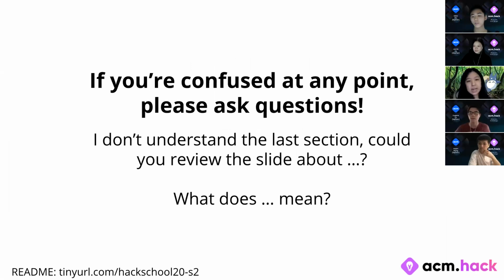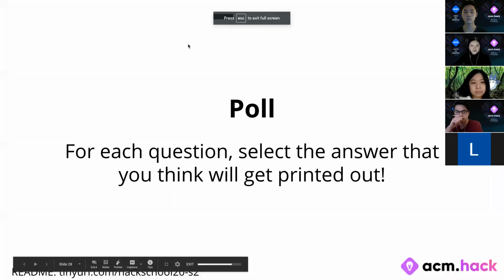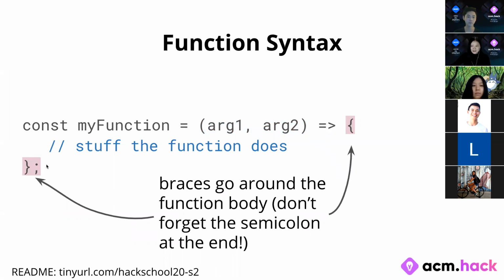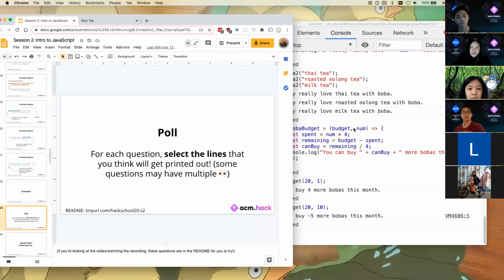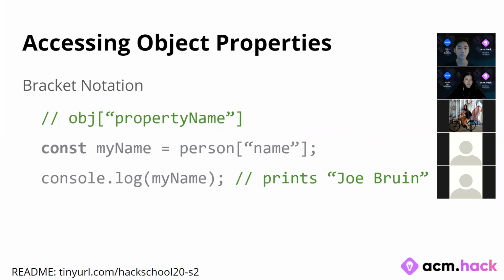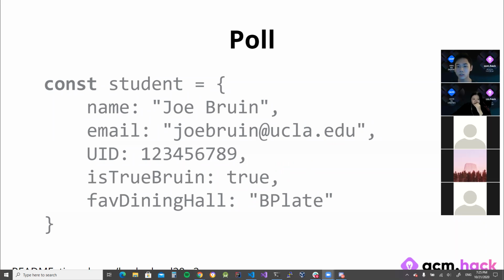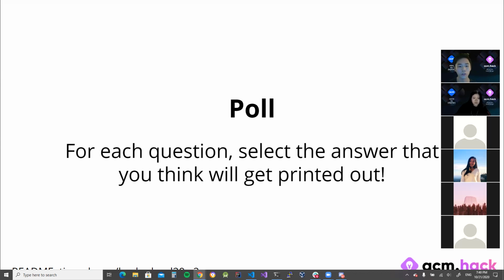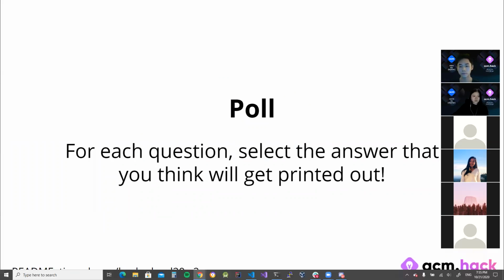ACM Hack | Hackschool Session 2: Intro to JavaScript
Do you want to build dynamic and amazing web projects?💻 Look no further, Hackschool is back with Session 2: Intro to JavaScript.🎉 In this workshop, we’ll be teaching you all there is to know about basic JavaScript. Aside from syntax, we will also be going over some programming basics! 🤩